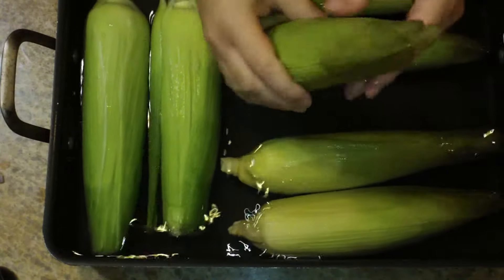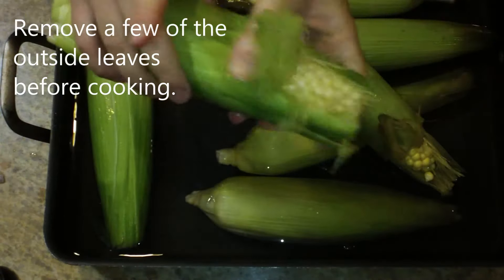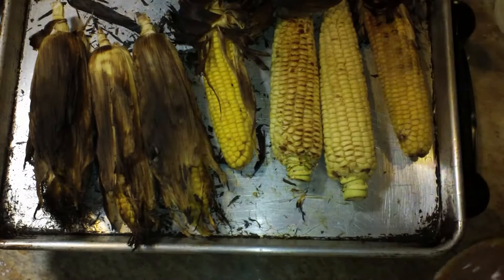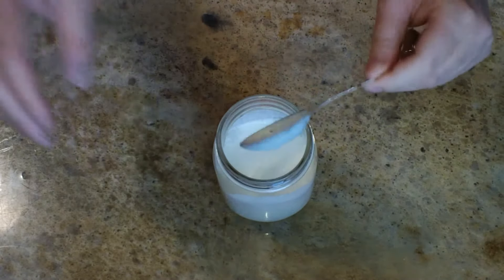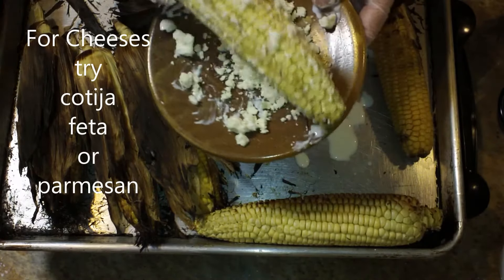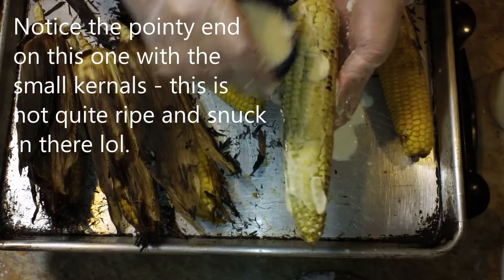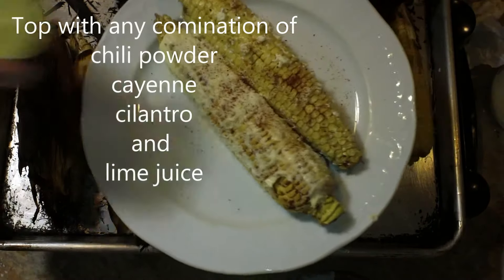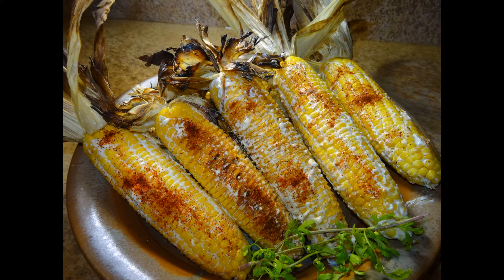This Mexican Street Corn is so delicious!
Mexican Street Corn - called Elote is so amazingly delicious! Learn to make it in this easy to follow video.